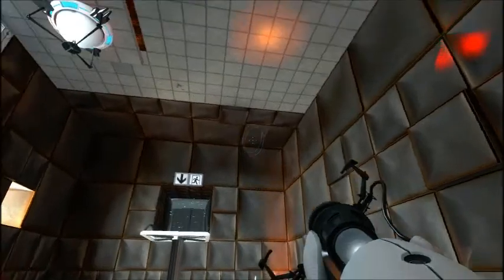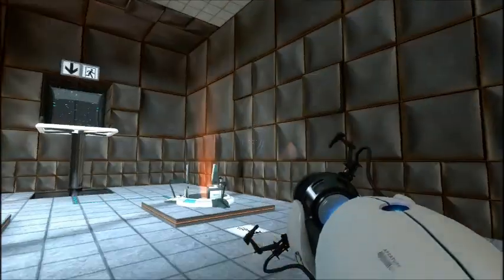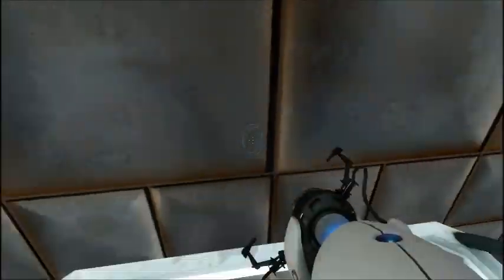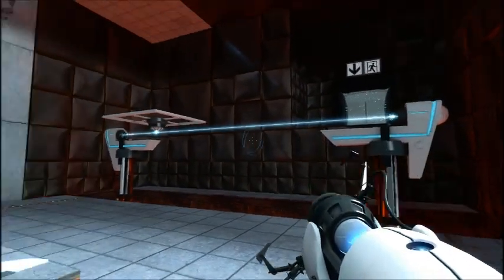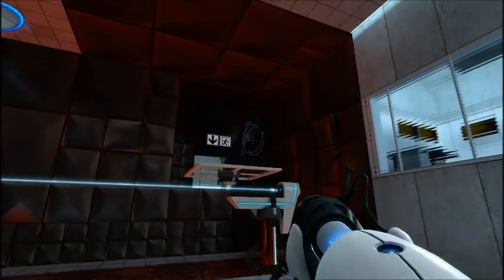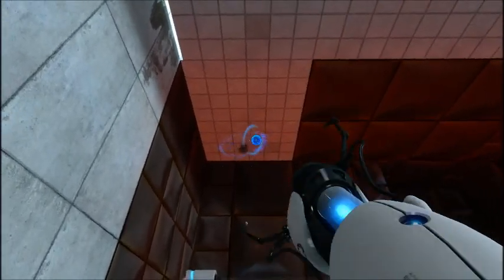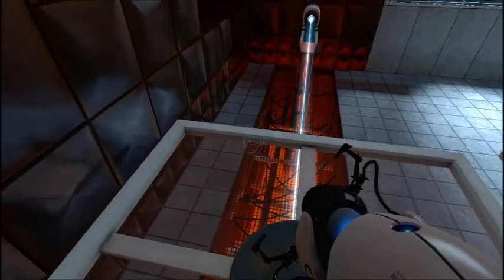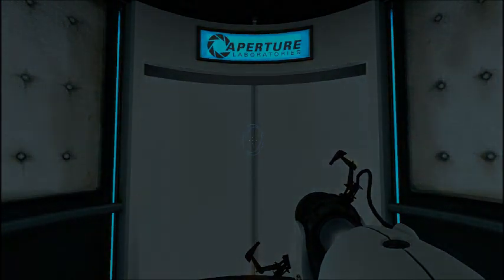Portal 1 Playthrough - Test Chambers 5-7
Playing some more Portal. More spazzing with the cube, etc!